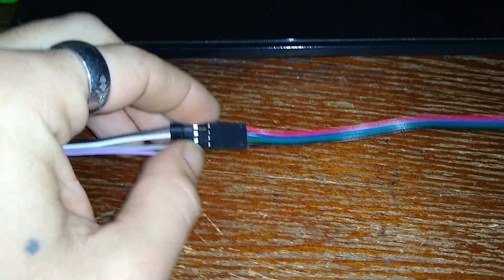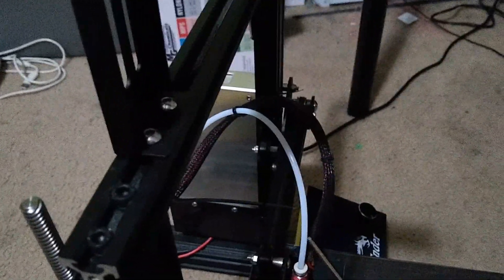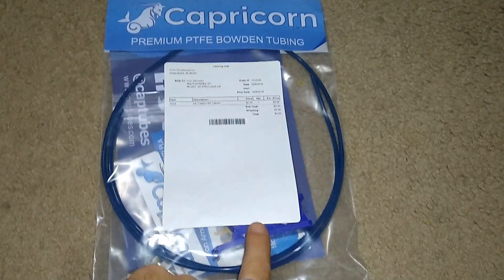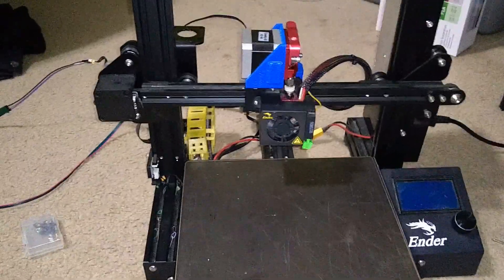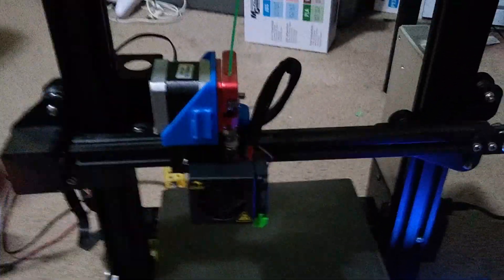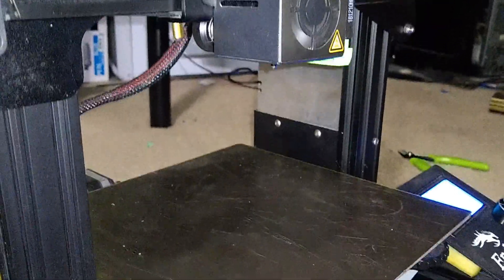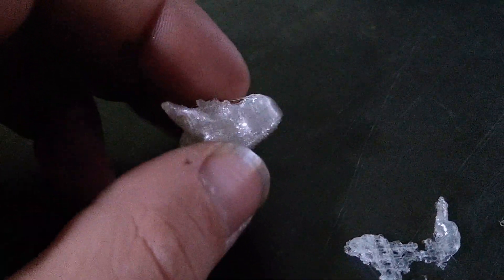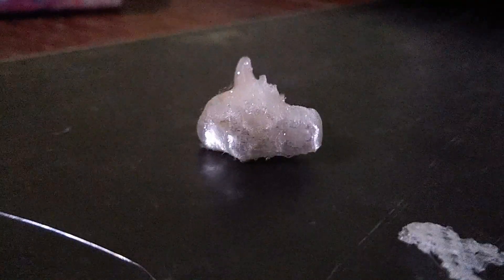Ender 3 direct drive printable mod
Today we are modding our hot end with a printable mod, the drivinator. You will also need a longer cable for the extruder motor, or some way to extend the existing one. This is the cheapest and simplest direct drive mod we could find, and we will be using it specifically to test some tpu filaments! Check out this mod now!

Creality 3D® LD-002R:
the Anet A8 Plus:
ANET ET4:
ender 3:
(recommended)
(alternate)
(if you have to have amazon)

20 pack of nozzles

Technivorous
902 n Hughes